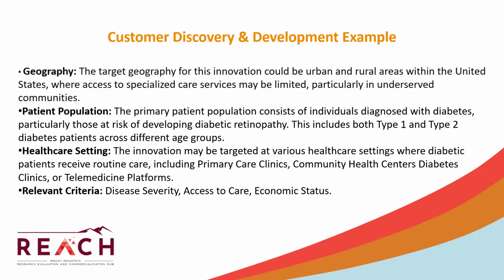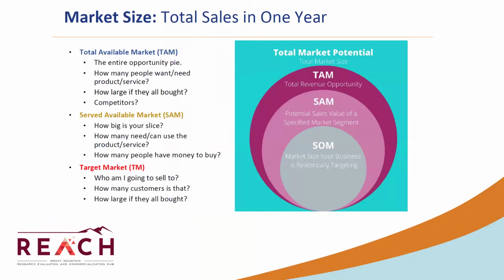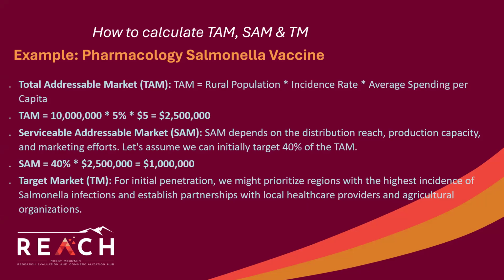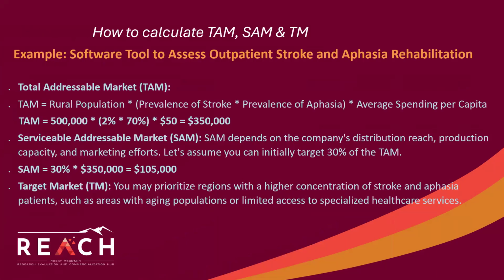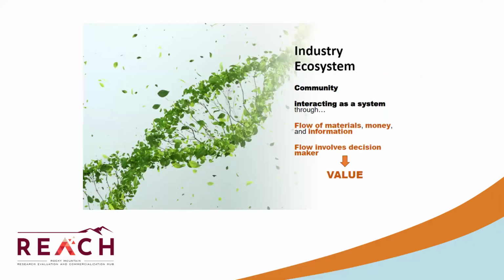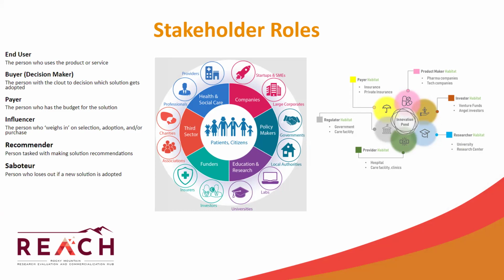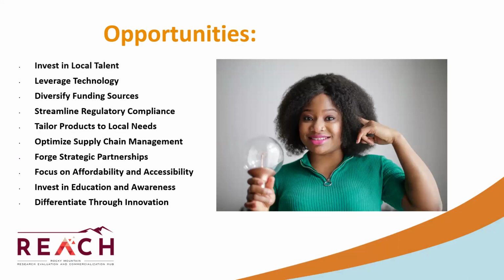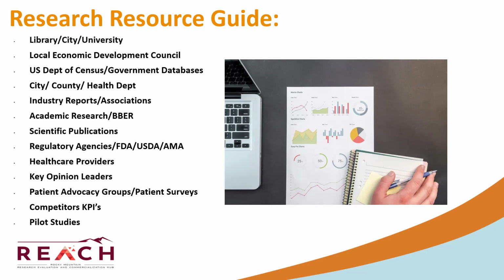RMT REACH Workshop: Market Potential